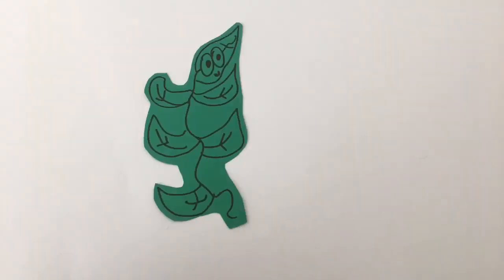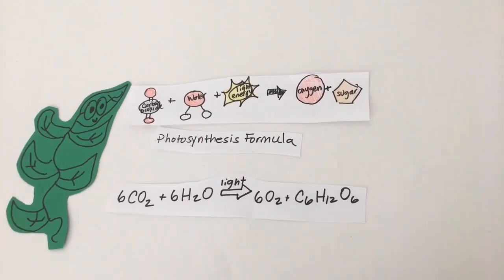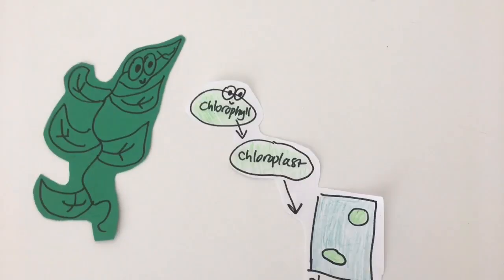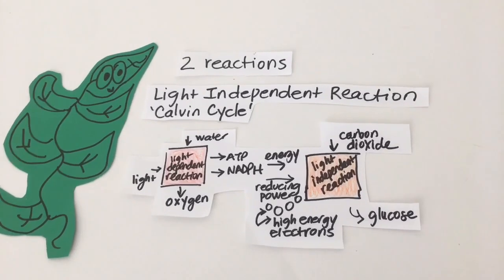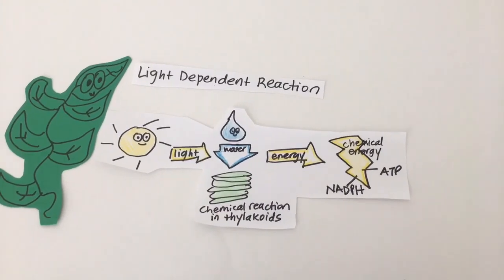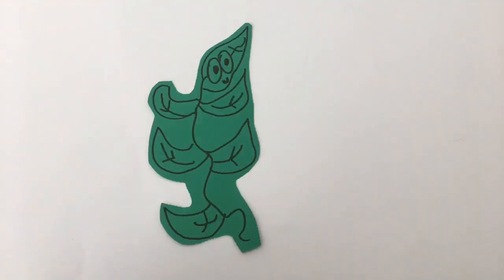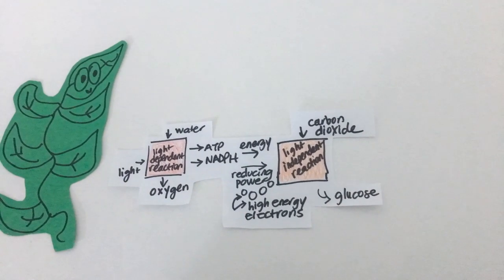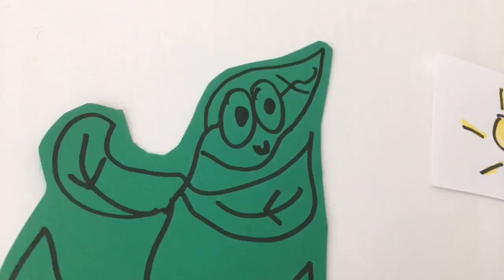Photosynthesis Stop Motion Final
Photosynthesis biology stop motion 4/3/20